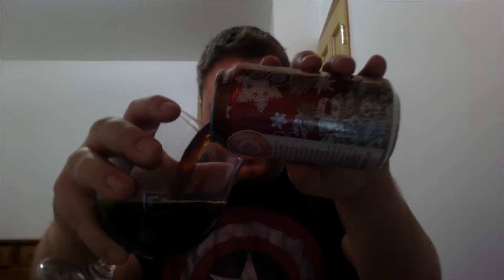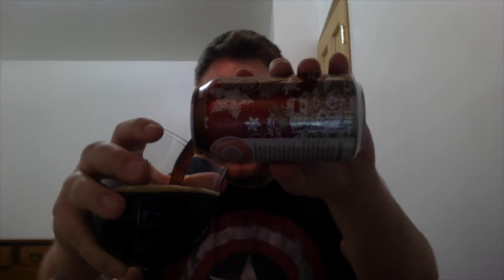Indeed Brewing Company Stir Crazy Winter Ale Review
Today I look at another local brew from Indeed Brewing Company, their seasonal Stir Crazy Winter Ale.

Style: Winter Warmer Ale
6.5% ABV
22 IBU

Description: A new season means new adventures. We created Stir Crazy Winter Ale to warm you from within during the coldest time of year. Our sturdy winter warmer is brewed with cocao nibs, vanilla, raisins and brown sugar. Layers of malty goodness create a dark ruby color and satisfying notes of chocolate and rich caramel, while pulverized raisins and brown sugar provide a fruity complexity. Bundle up and enjoy!